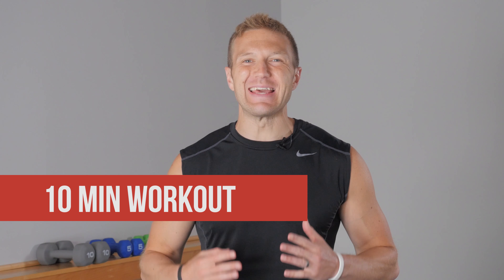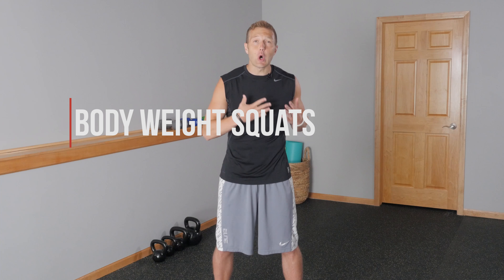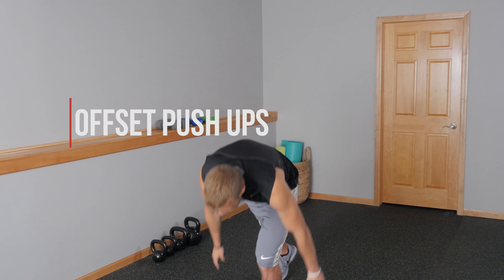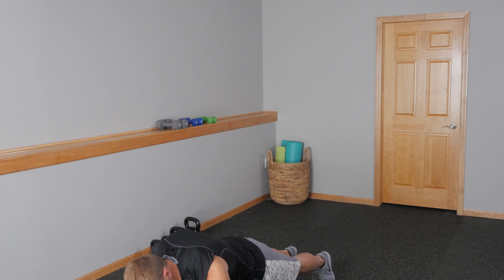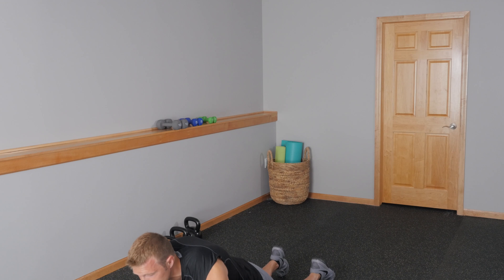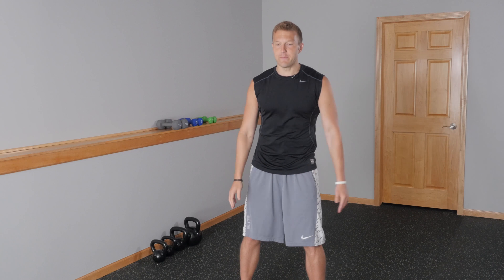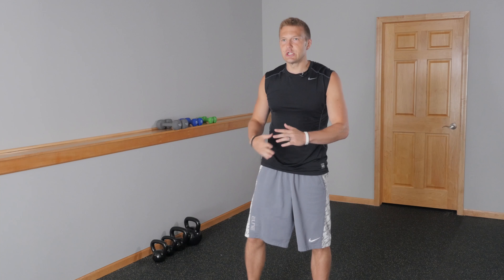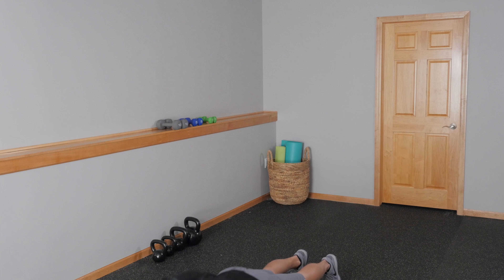Short On Time? Try this 10 Minute Workout 💪🔥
Not everyone has time to make it to the gym!

So, I've created the perfect 10 minute workout that'll help you lose weight, gain muscle, and burn more fat in the comfort of your home (or anywhere!)

Learn how to triple your fat burning overnight WITHOUT EXERCISE!